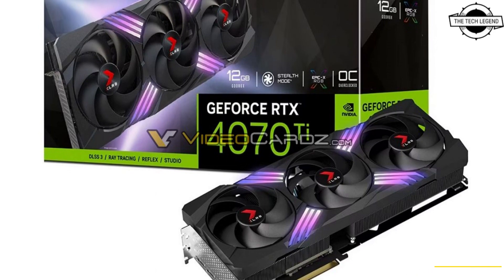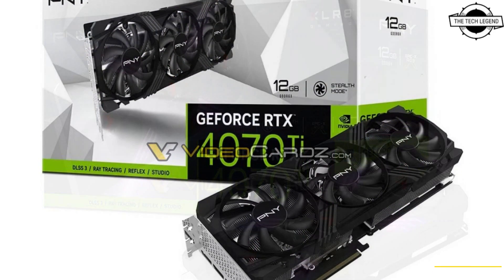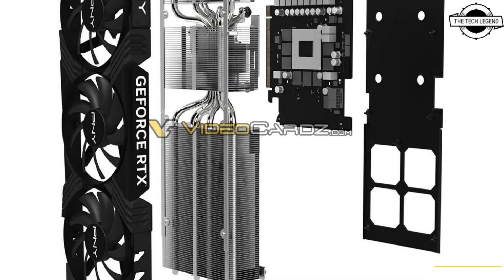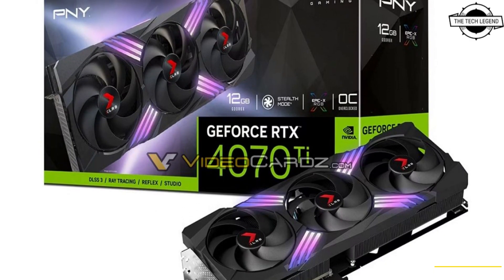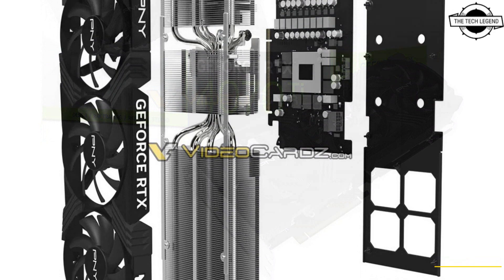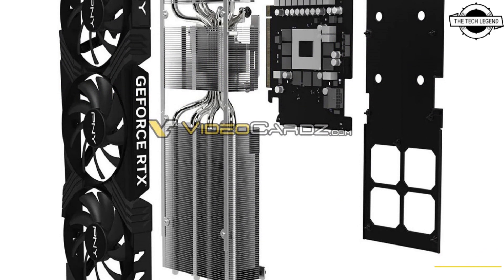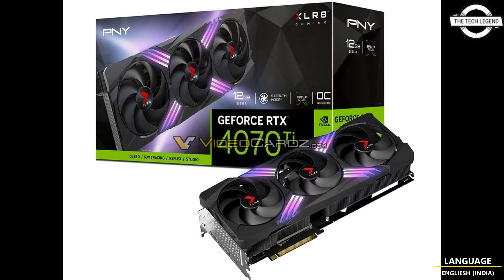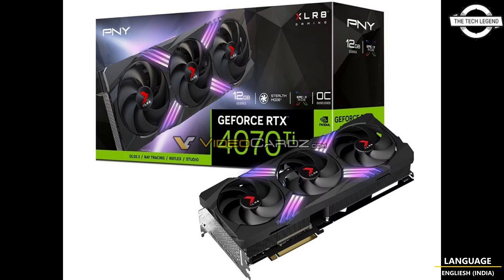PNY GeForce RTX 4070 Ti GPU Series Leaked With Full Specs - Explained All Spec, Features And More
PRODUCT DETAILS & PRODUCT ORDER FROM AMAZON
SIMILAR PRODUCT :

the new SKU is to feature 7680 CUDA cores and 12GB GDDR6X memory. Furthermore, the GPU clock speeds are 2310/2610 MHz (base/boost). This means that the specs are identical to the RTX 4080 12GB model that was canceled. This is a further confirmation that NVIDIA has made no changes to the specs of the upcoming RTX 4070 Ti SKU. This is indeed a rebranded RTX 4080 12GB card that unlaunched by NVIDIA just as quickly as it was announced two months ago. PNY is set to launch RTX 4070 Ti XLR8 VERTO and VERTO GPUs. These are not the same cards, as the former is a high-end GPU featuring more capable cooler similar to the RTX 4080 16GB card. Both triple-fan designs, but the latter lacks RGB lighting, and it is slightly thinner (3 slot vs. 3.3-slot) One of the renders shows the new PCB for AD104-based RTX 4070Ti. We can clearly see the one 12VHPWR connector, the GPU, and memory modules surrounding it (six should be occupied with GDDR6X memory). The PCB is more compact than RTX 4080 16GB and features far fewer VRMs, now located only on one side of the GPU. It should be mentioned that PNY was actually the only company that published full specs of their RTX 4080 12GB cards, just a day or two before NVIDIA axed this model. It looks like the XLR8 VERTO looks nearly identical to what the company showcased 2 months ago.